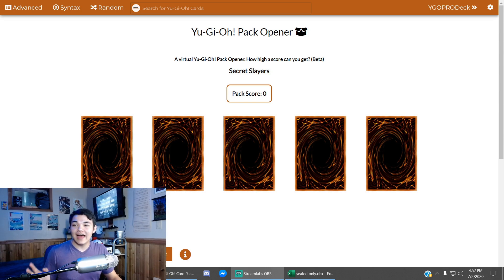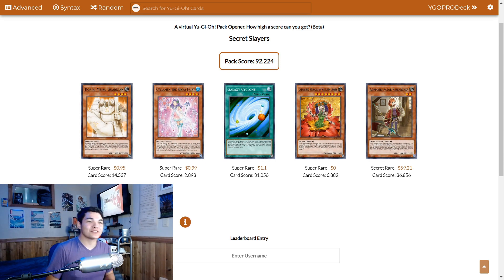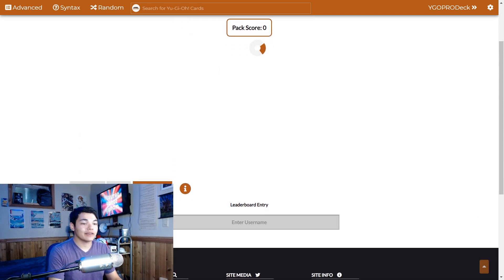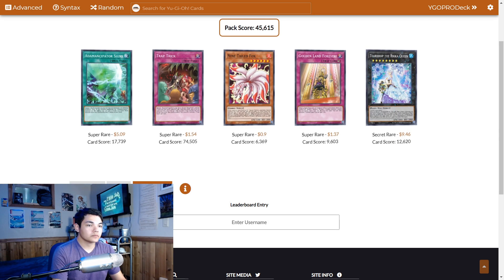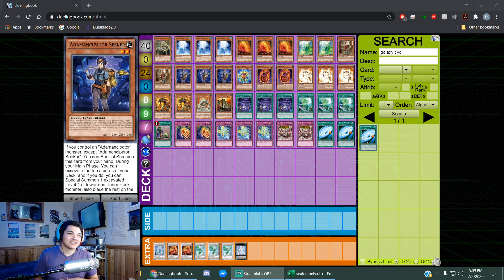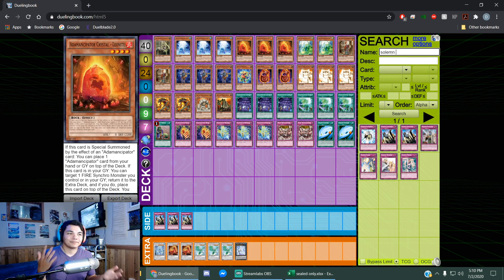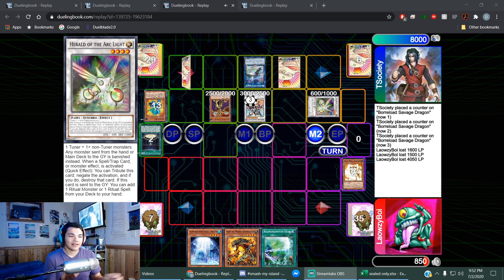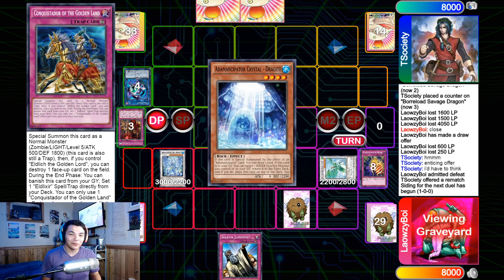Results May Vary - Sealed Only! Hard Mode [#3]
Let me know what you think about using Nibiru and how I should go about getting it in the comments below!

All Music By: Reggie San Miguel